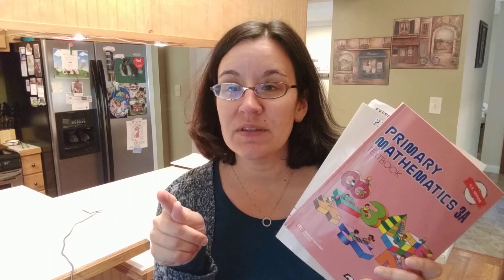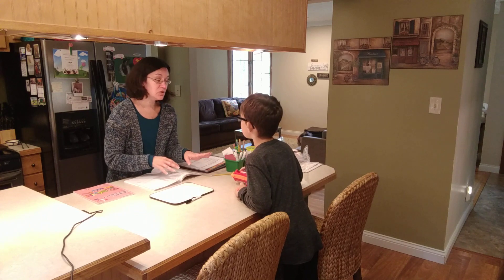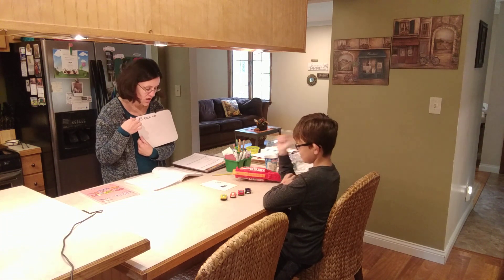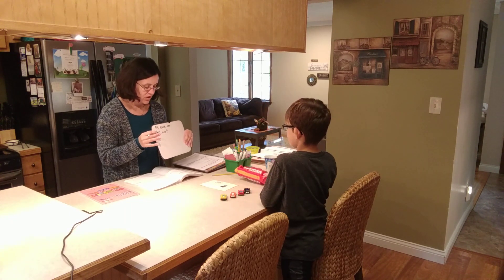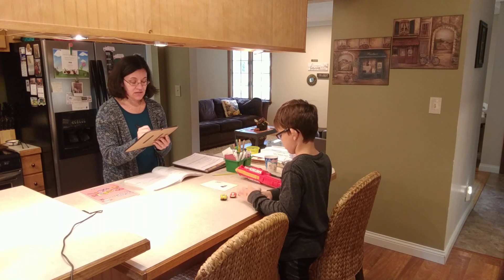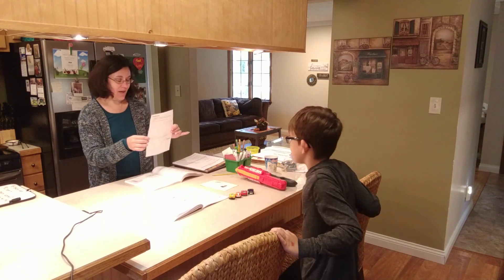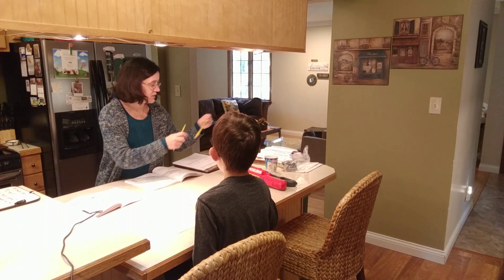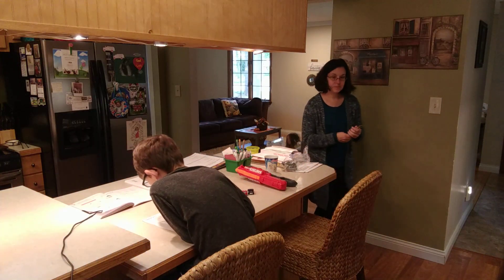Do a Lesson With Us: Singapore Math || Homeschool DITL